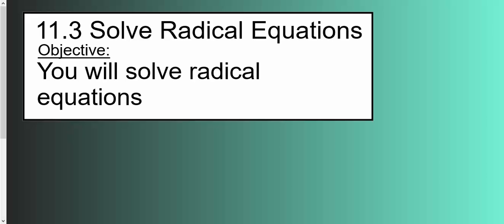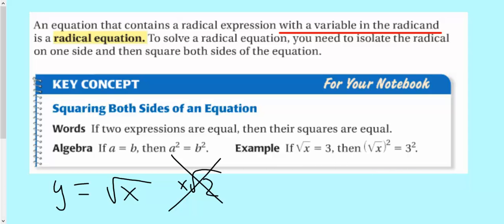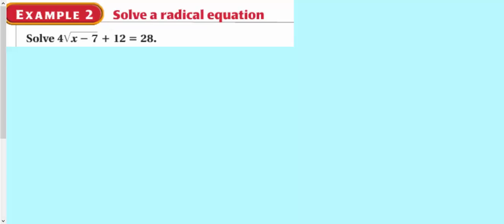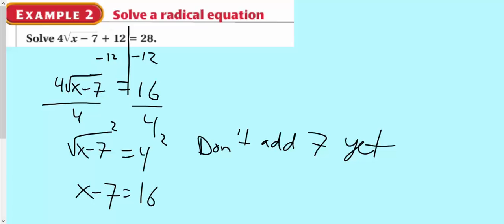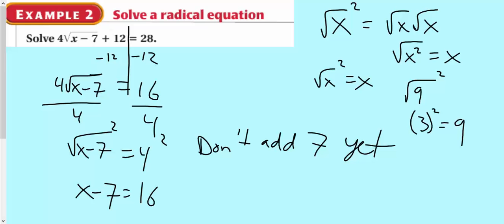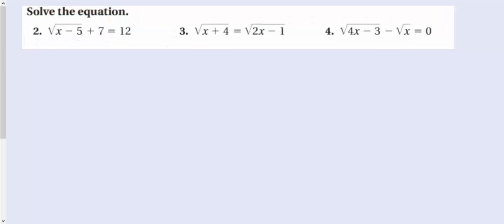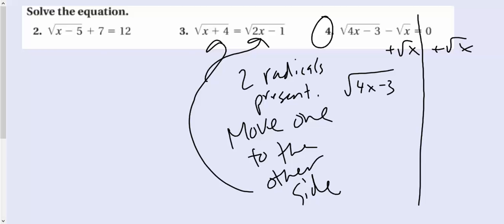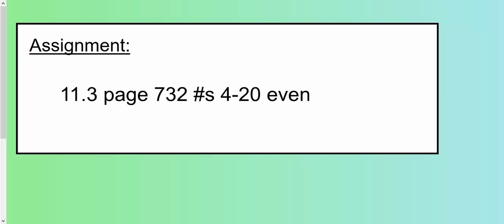alg skills 11.3 solve radical equations